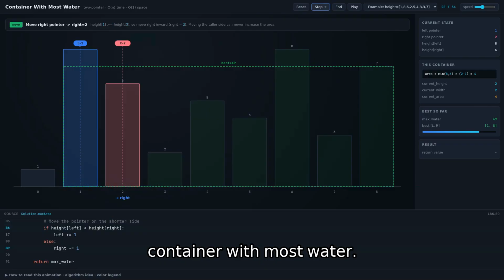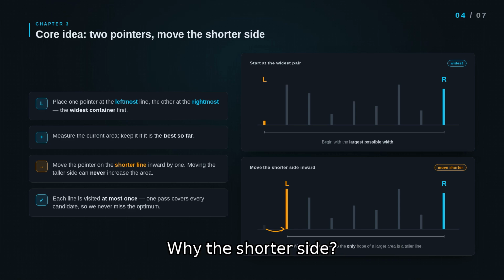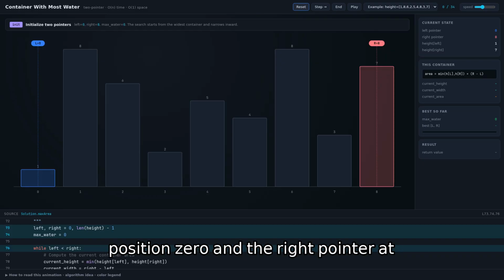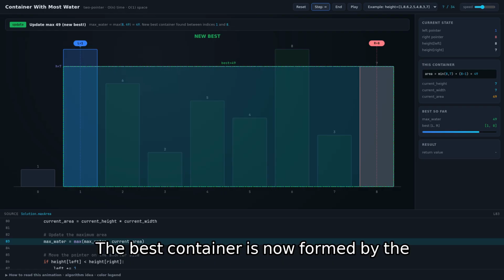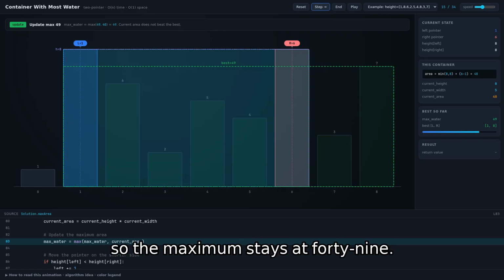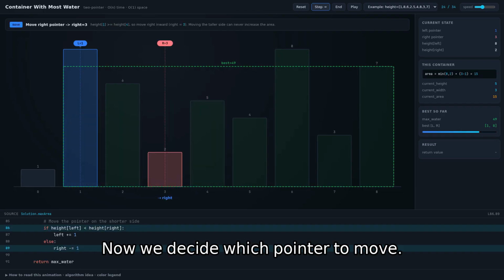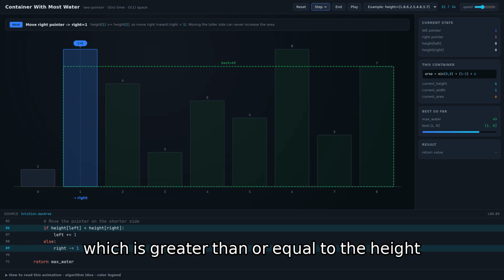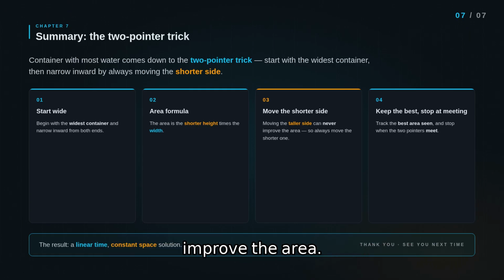P11 Container With Most Water — Two Pointers, Fully Visualized (O(n) beats O(n²))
Given vertical lines, find the two that trap the most water. The brute force checks all O(n²) pairs — but with two pointers starting from the widest container and always moving the shorter side inward, you scan each line exactly once and never miss the optimum.

Watch the full pointer trace, line by line, on LeetCode's Example 1 — the answer 49 shows up earlier than you'd expect.

## Chapters
00:00 - Intro
00:06 - Problem setup
00:46 - Naive approach (and why it's O(n²))
01:17 - Core idea: two pointers, move the shorter side
02:09 - Key details that keep it correct
02:51 - Full walkthrough (Example 1, step by step)
10:15 - Complexity: O(n) time, O(1) space
10:43 - Summary

## Why moving the shorter side is safe
The area is `min(height[L], height[R]) × (R − L)` — capped by the shorter line, with the width shrinking on every move. Keeping the taller pointer can only lose width without gaining  eight, so the only candidate you could ever be discarding is dominated. Hence one linear sweep, no misses.